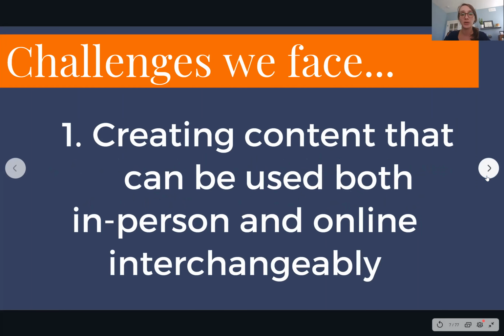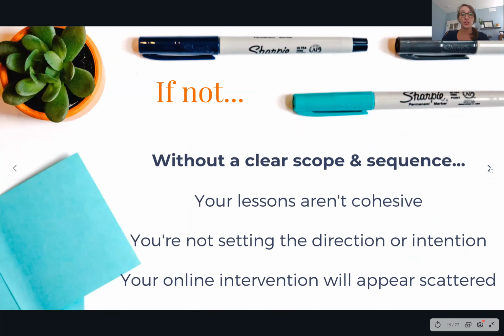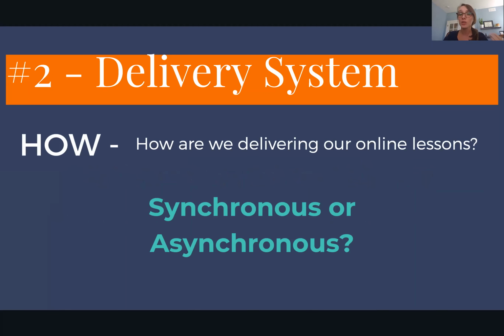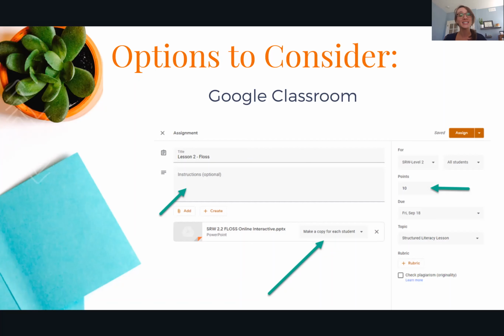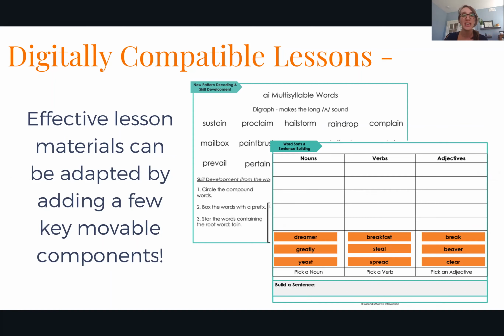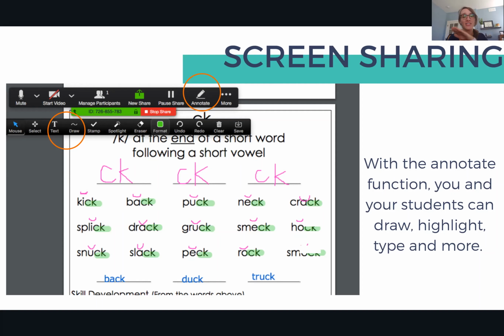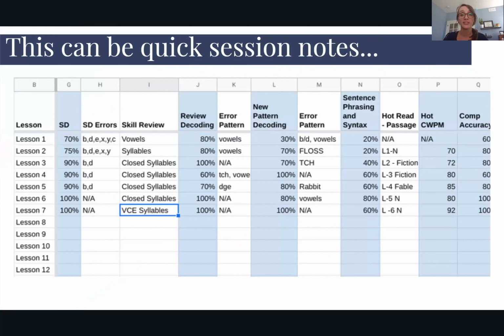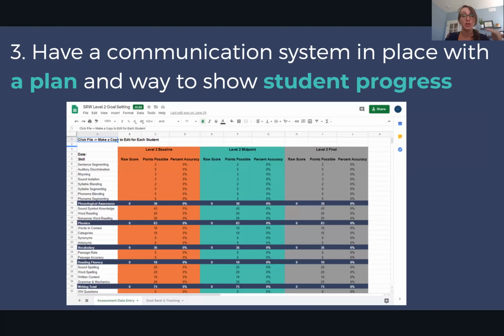Online Effective Instruction Guide